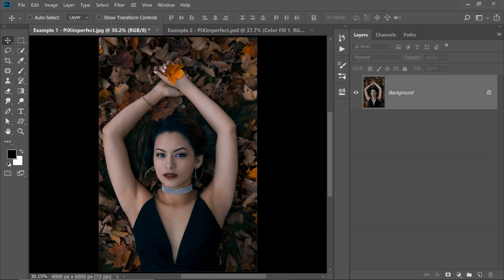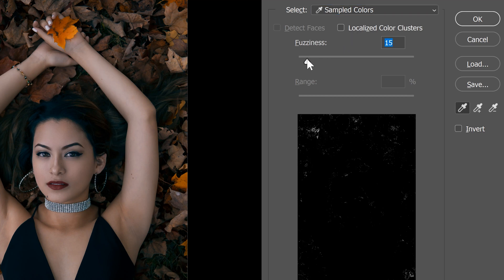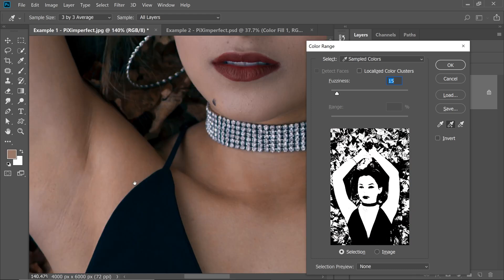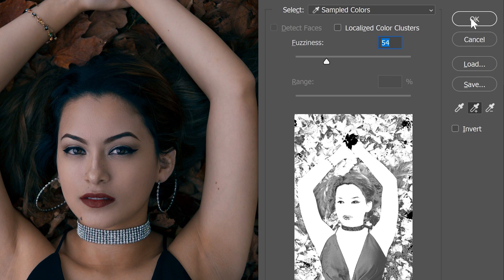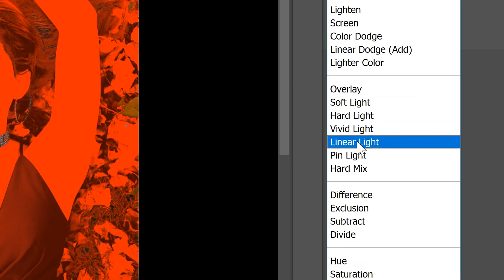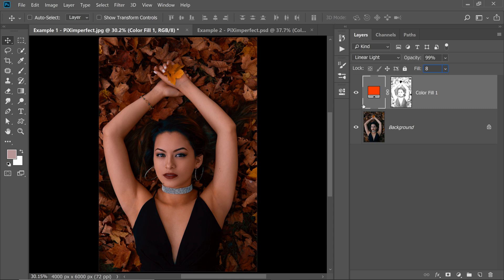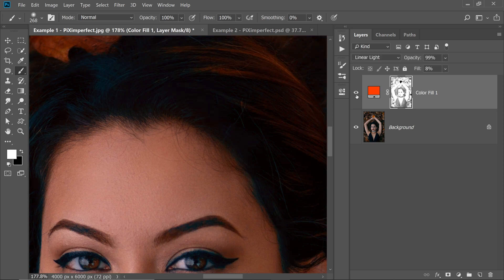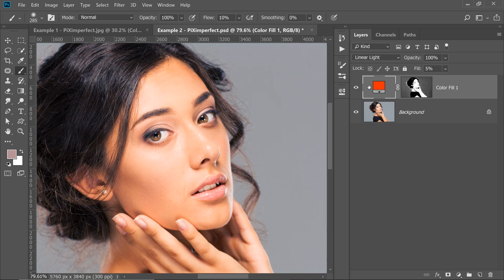The Easiest Way to Get Rich Skin Tones in Photoshop!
Explore One of the Fastest Ways to Create Rich and Beautiful Skin Tones in Photoshop! Learn how to use special blend modes to add warm tones to the skin.

In this tutorial, we will use advanced masking to target only the skin tones and use adjustment layers to add color to it. I hope this tutorial helps you.